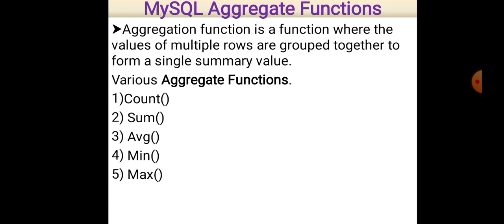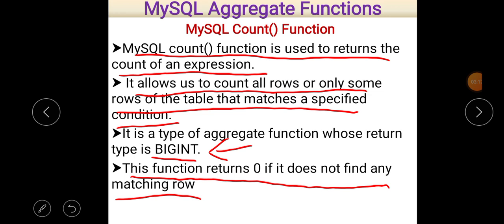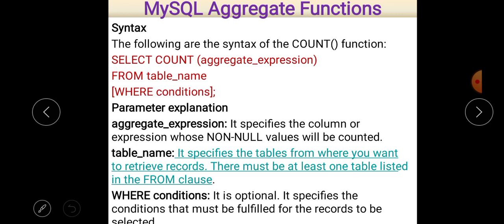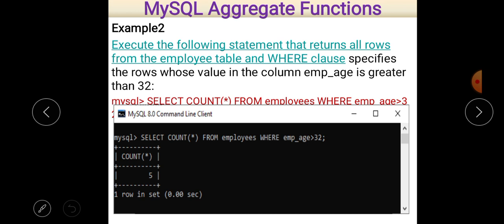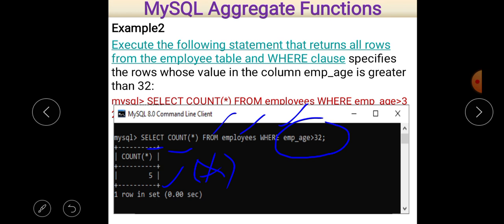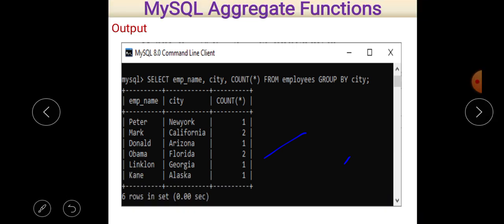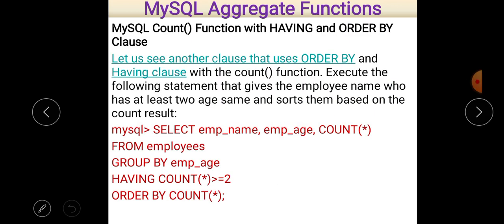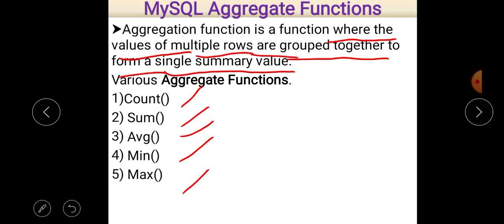Class XI Informatics Practices 05-11-2020 By Mr. Praveen Singh Ch- MySQL